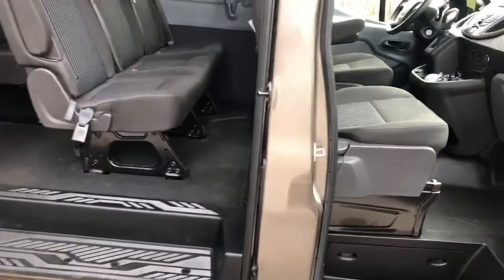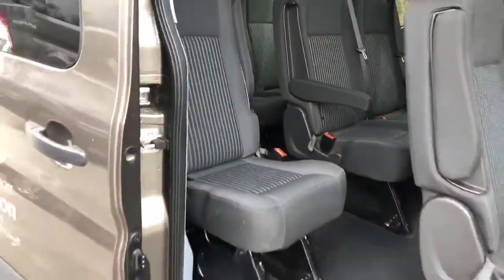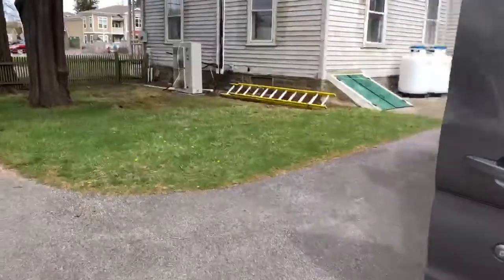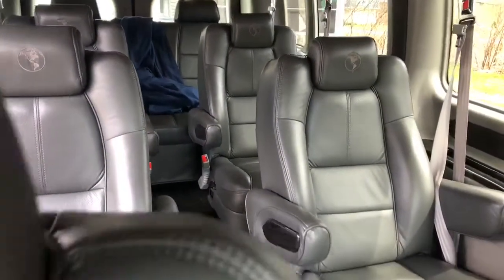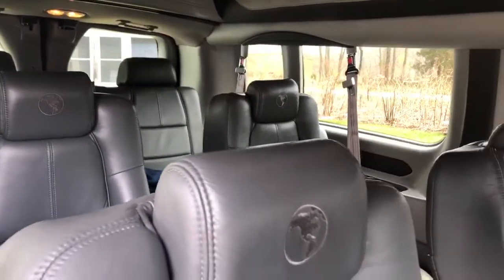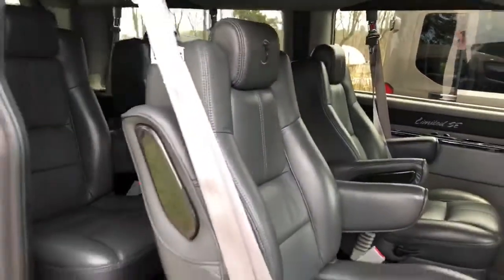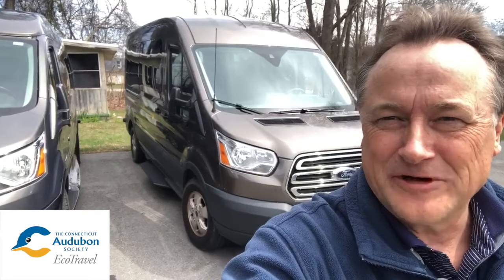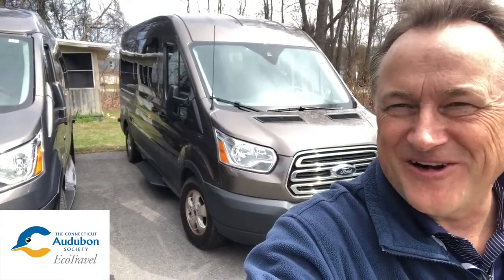EcoTravel E-Ventures: Vans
Take a look at the EcoTravel van fleet, your mode of transportation for our day trips and select overnight adventures!